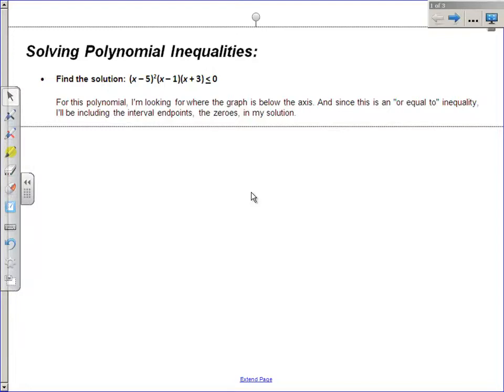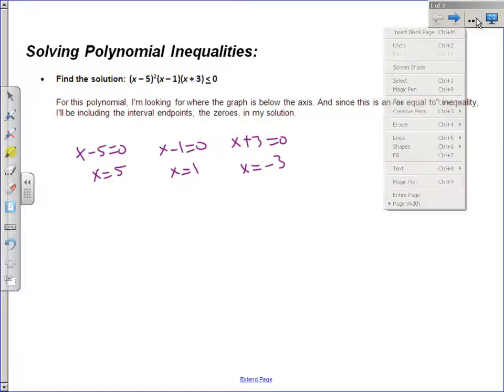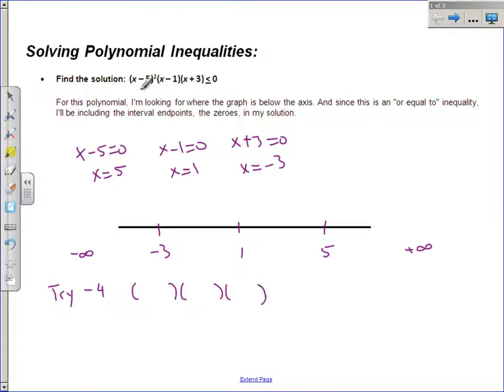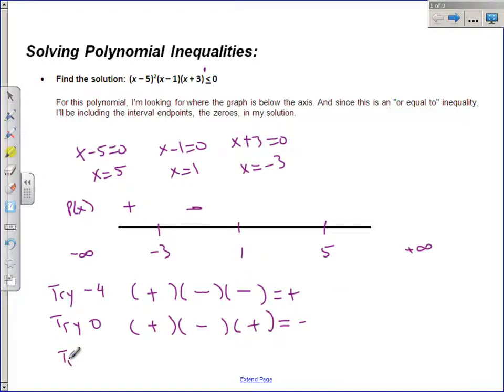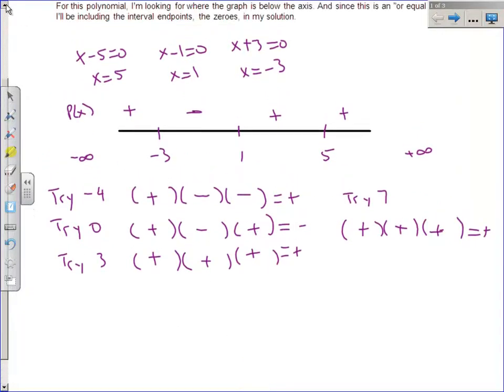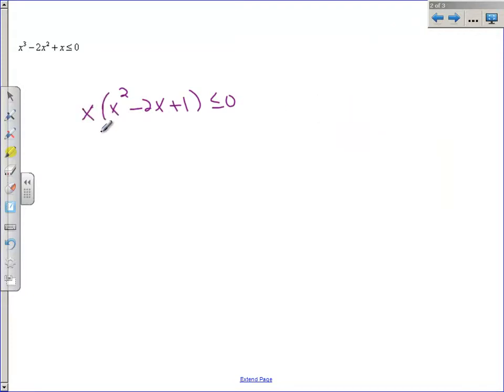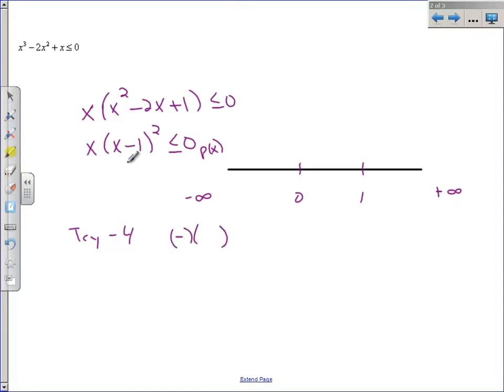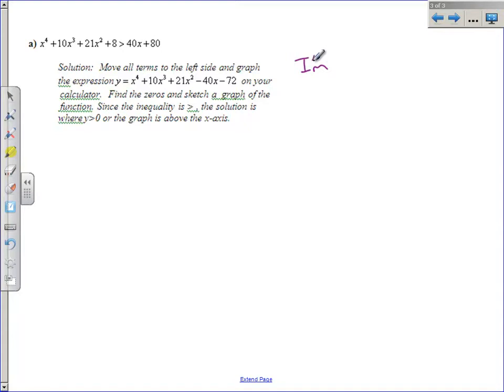Polynomial Inequalities for Pre-Cal